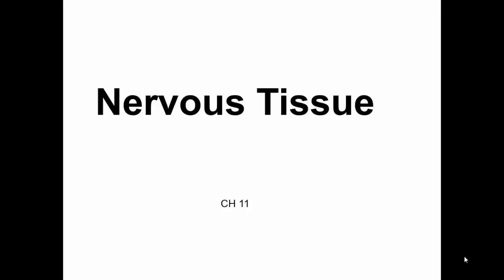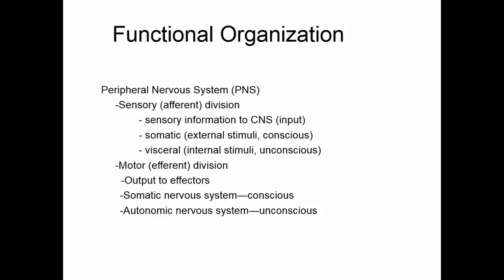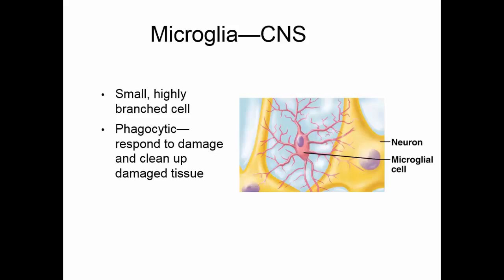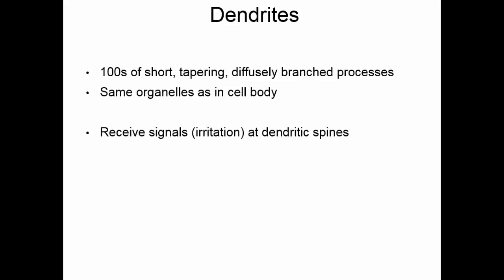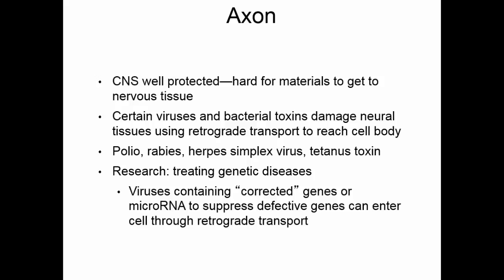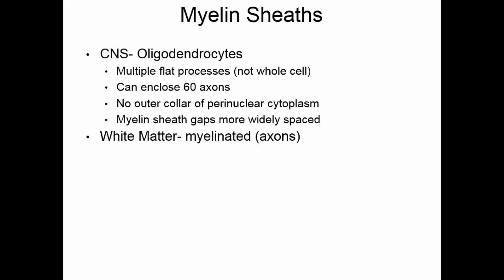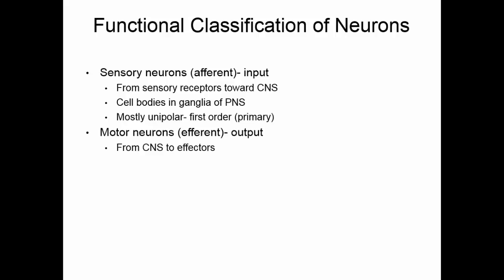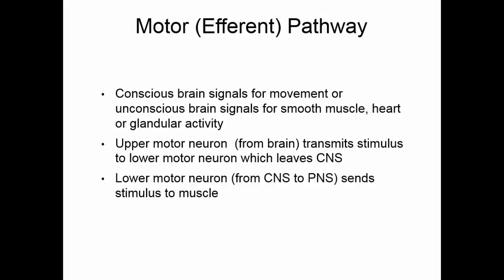Nervous Tissue Part 1